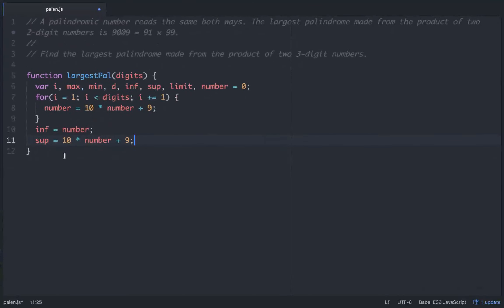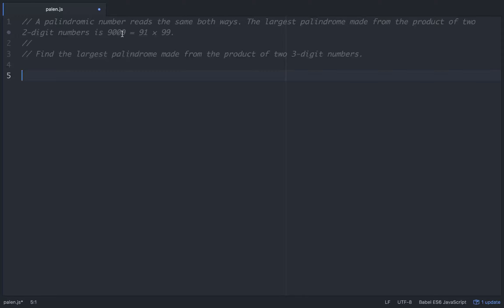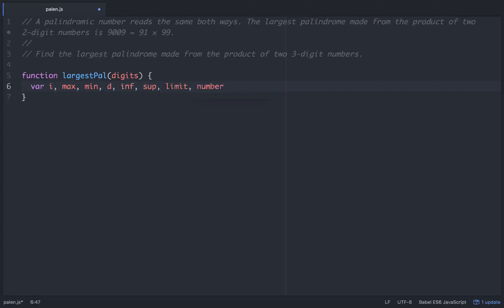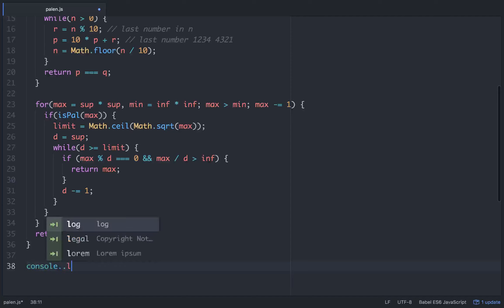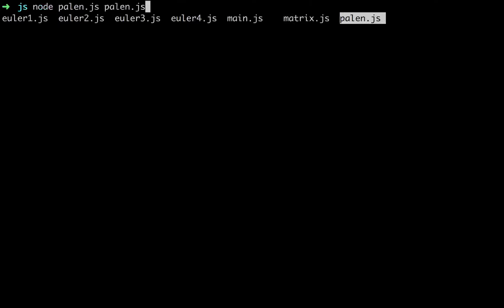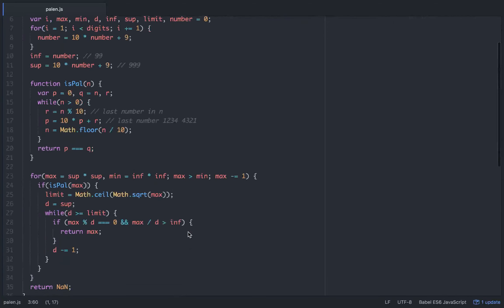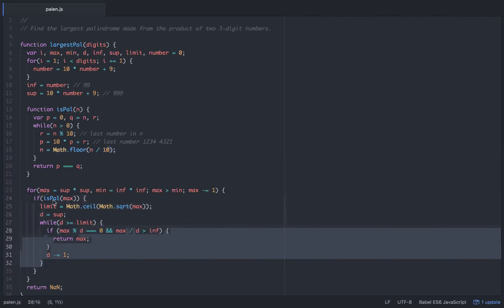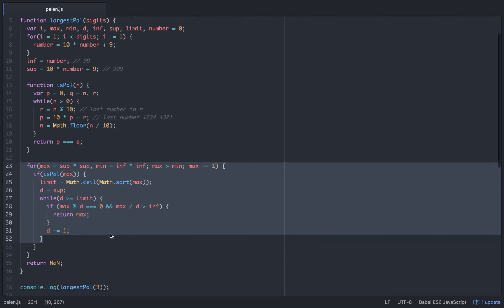Javascript -- Project Euler # 4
Video lesson walking through the 4th problem in the project Euler library.  Enjoi.